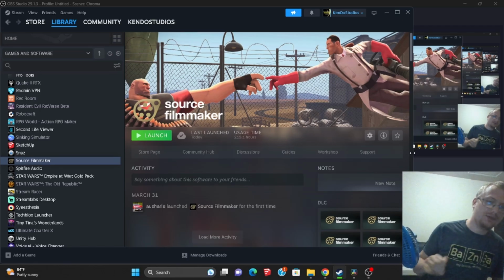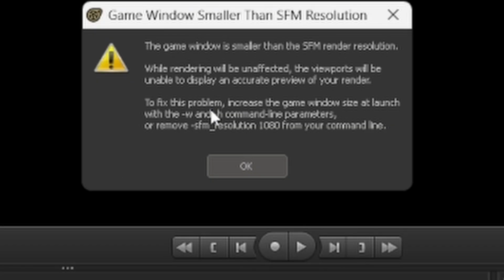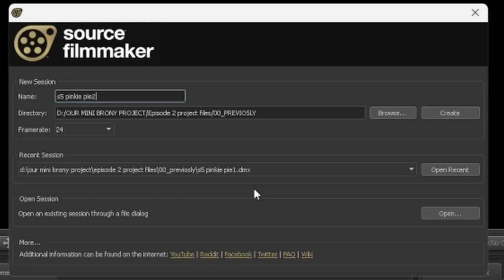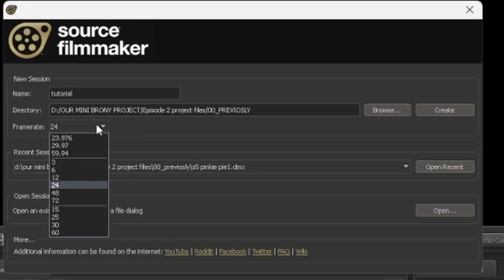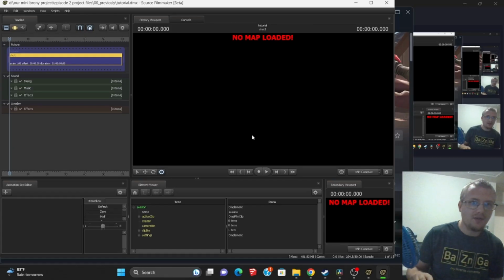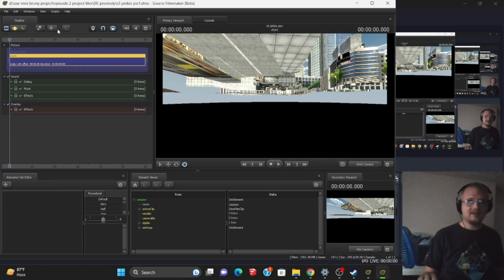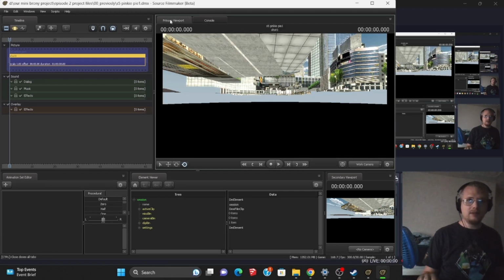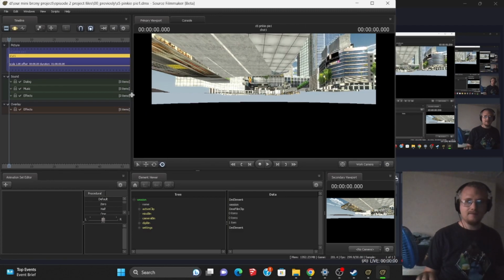pt 1 opening sfm first time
this tutorial teaches you how to launch SFM and how to rearrange the windows